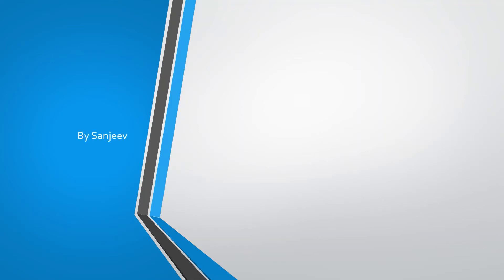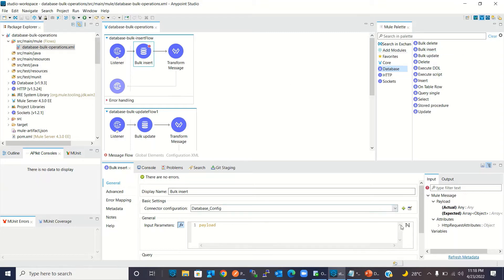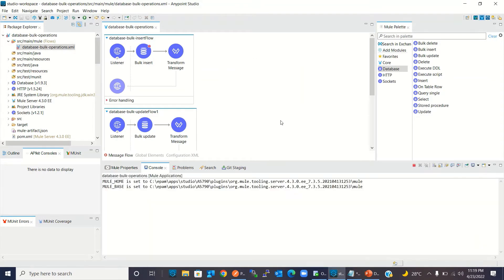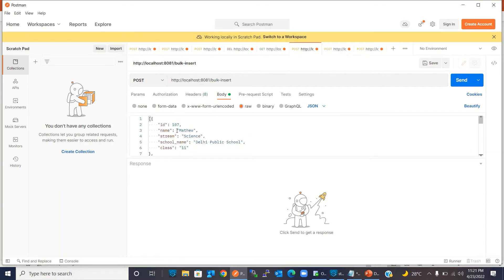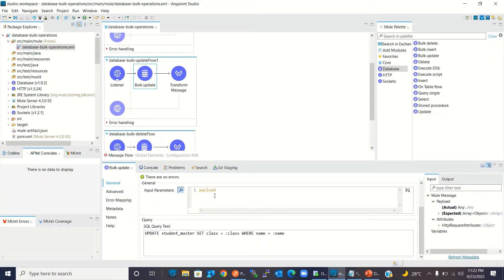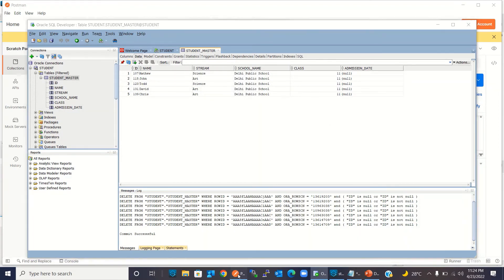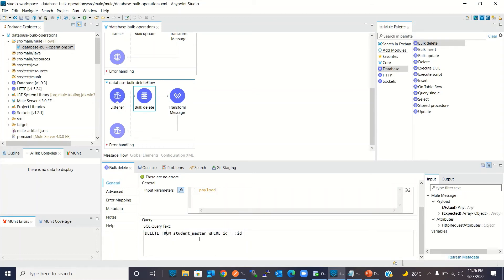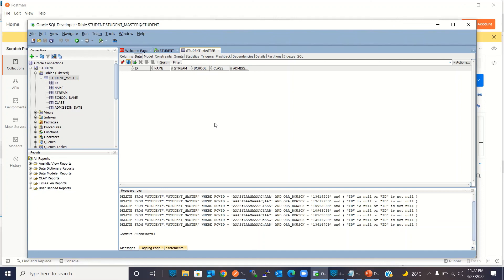MuleSoft Database Connector | Bulk Insert, Bulk Update and Bulk Delete Operations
This video explains MuleSoft database connector bulk operations and demo bulk insert, bulk update and bulk delete operations. This video also explains benefit of database connector bulk operations.